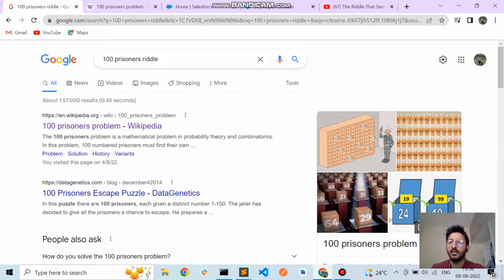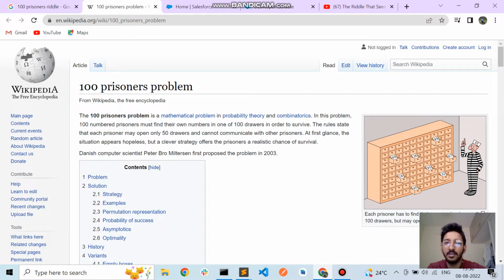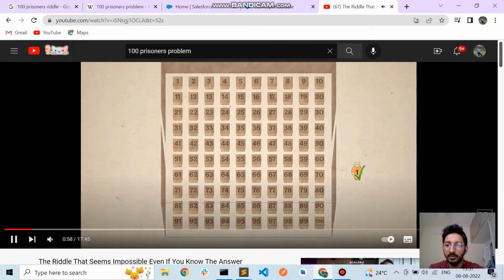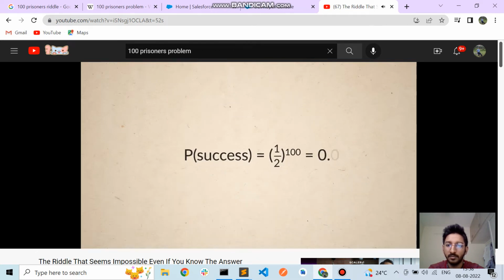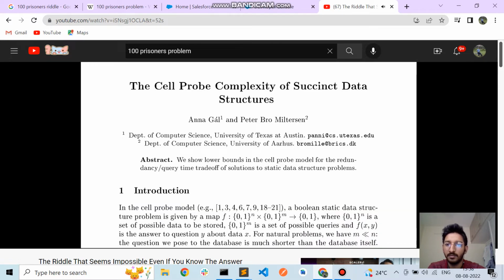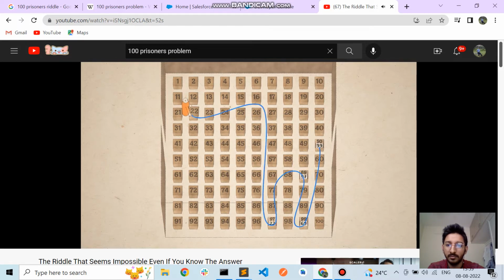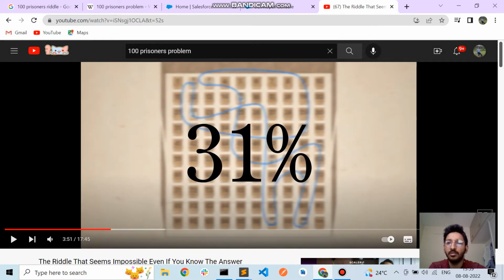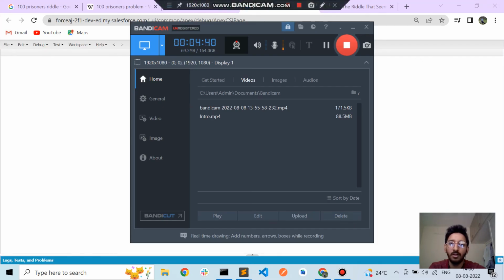100 Prisoners riddle details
This is video is for advanced developer and for all the curious souls as well. Here I have proved the Strategy provided for the 100 Prisoners riddle through Apex coding. Enjoy Watching.

Thanks Veritasium for beautiful explanation of the scenario.